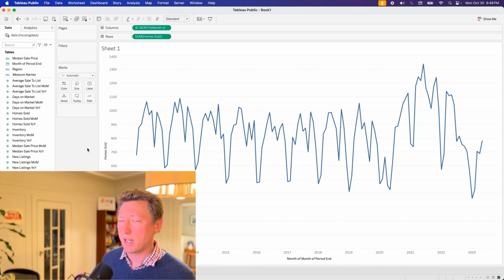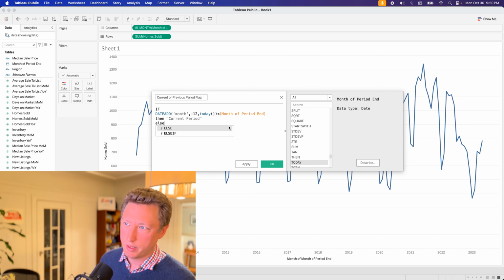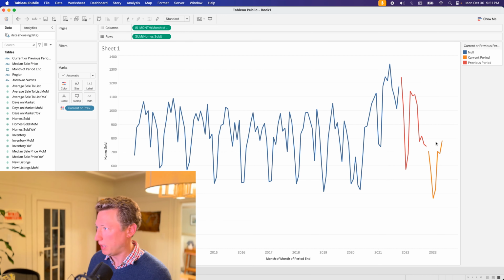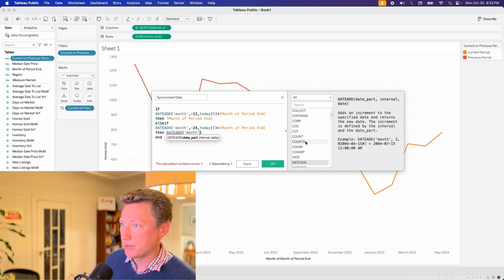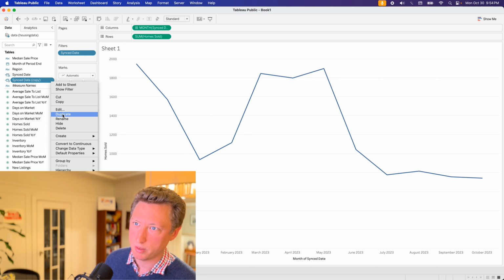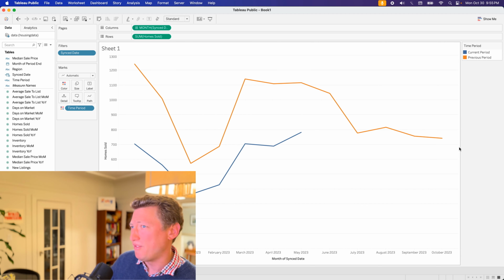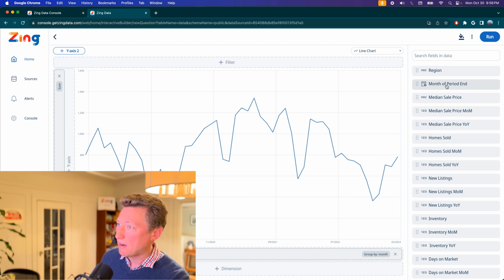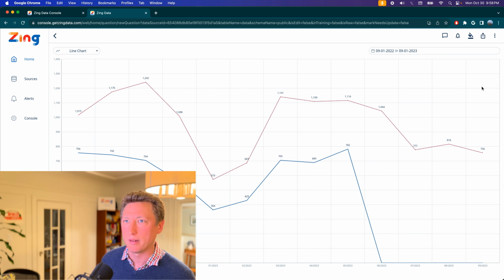Automatic Time Comparisons in Zing vs Tableau (4X FASTER than Tableau)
HOW TO: Time Comparisons (period on period, year on year) in Tableau and Zing Data

When it comes to data analysis, making time comparisons is a fundamental task. Whether you're examining daily or monthly data, understanding how it stacks up against previous periods and the same time in the previous year is crucial for spotting trends and seasonality. In this comprehensive tutorial, we'll explore how you can achieve this with two powerful tools: Tableau and Zing Data.

We'll see how Zing make this 4x FASTER than Tableau -- without any need for desktop software.

Tableau - possible but not easy

Our journey begins with Tableau, well known data visualization and analysis tool. We fire up Tableau Public, but even with a relatively modern Mac, it takes a bit of time to load.

To get the data ready for time comparisons, we need to dive into a world of calculated fields Our goal is to chart the number of houses sold over time, specifically on a monthly basis, but we want to look at the past year only. Tableau doesn't offer a straightforward way to do this, so we have to create complex calculations and functions.

We delve into the Analysis tab and create calculated fields. Two calculations are needed. The first determines if a given date falls within the current or previous period. This requires conditional logic and date addition functions to check if a date falls within the last 12 months. The second handles the 13 to 24 months ago period. All these calculations are necessary to prepare the data for meaningful comparisons.

This process is time-consuming and can be quite challenging for those new to Tableau. It involves creating a flag to identify the current and previous periods and making sure that historical data lines up correctly. It's not a simple task, and in the end, it takes around 8 minutes to set up.

Zing Data - Speed and Simplicity

Now, let's fast forward to Zing Data. This is where things get exciting. We connect our Excel data source, and within moments, we're ready to dive into data analysis. There's no extended loading time, and the process is incredibly easy.

Unlike Tableau, where complex date calculations and calculations were required, Zing Data simplifies the process. We navigate to the source we created and simply drag and drop the data elements we need. In our case, it's the sum of homes sold over time, specifically on a monthly basis.

Zing Data handles time comparisons with ease. With a few clicks, we specify that we want to look at the relative past 12 months and turn on comparisons. We can choose whether we want to compare to the same period last year or to the previous period.

If we want to adjust the comparison period, it's just a few clicks away. In less than two minutes, we've created a comparison that would have taken much longer in Tableau.

We can save the results, set up alerts for changes, format the data to our liking, or even share it with colleagues. Zing Data's simplicity and speed revolutionize the way we handle time comparisons, making it accessible to everyone, regardless of their level of expertise.

Conclusion - Zing Data: Efficiency at Your Fingertips

Zing Data is a free-to-try business intelligence platform that redefines data analysis, especially in terms of time comparisons. While Tableau is a robust tool, it comes with a learning curve and a lengthy setup process. Zing Data, on the other hand, offers speed and simplicity, making it the ideal choice for anyone looking to make data-driven decisions without getting bogged down in calculations.

Say goodbye to the complexities of data analysis and hello to efficiency!